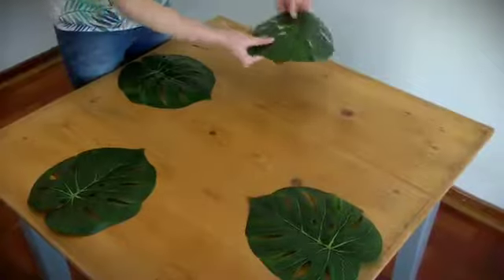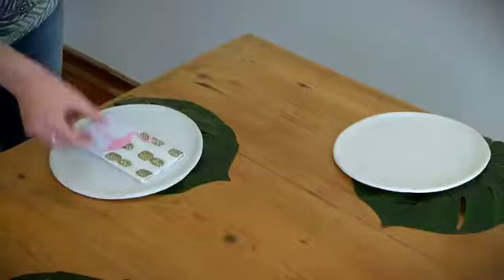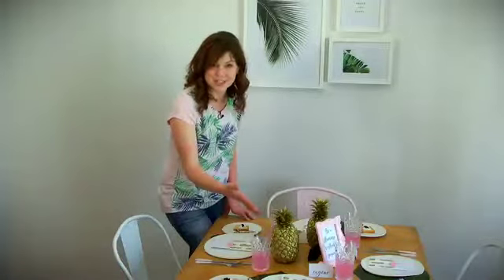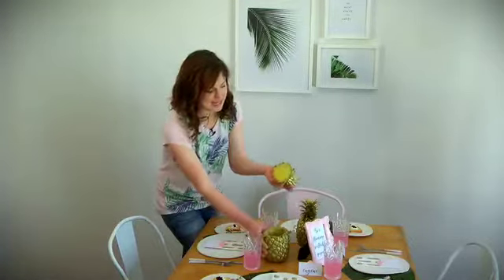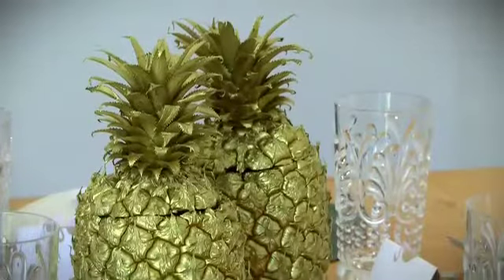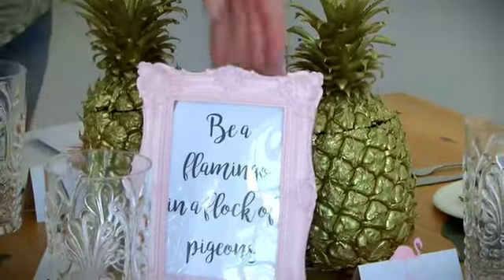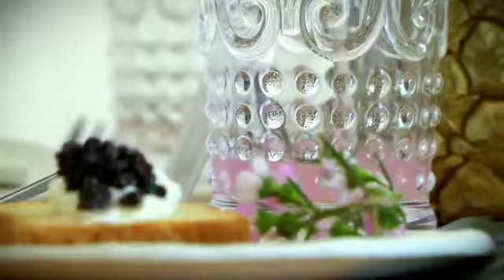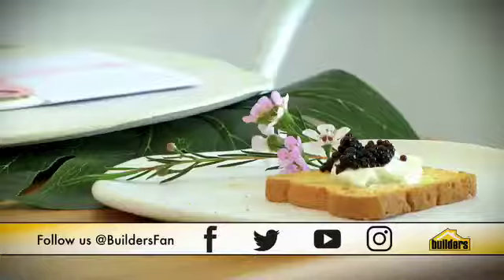Home Made Easy - Season 2 EP10 - Karen Kelly's Tropical Inspired Lunch Setting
Blogger Karen Kelly shares her take on a tropical inspired lunch setting. Think delicious monster leaves, gold pineapples and pink flamingos…